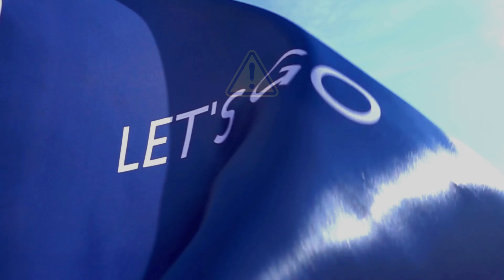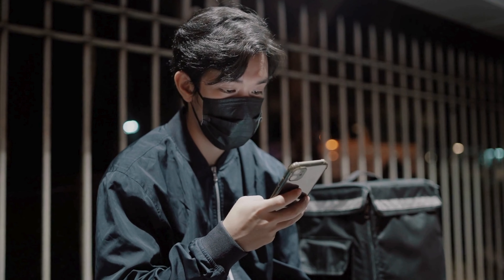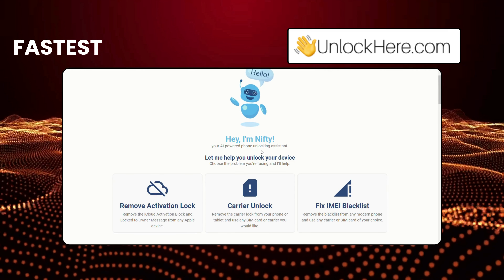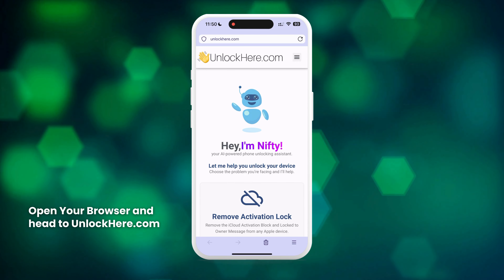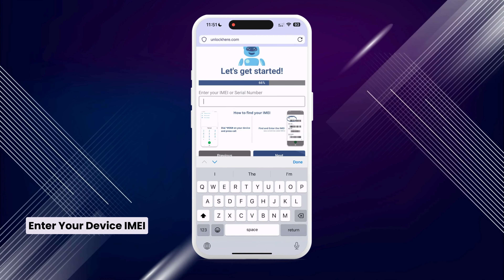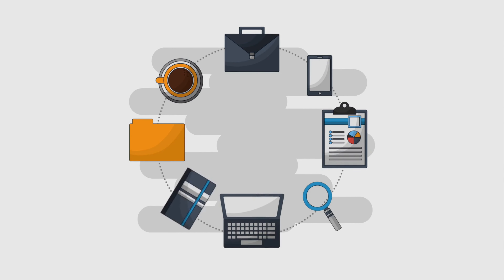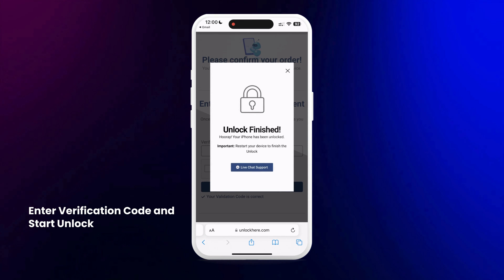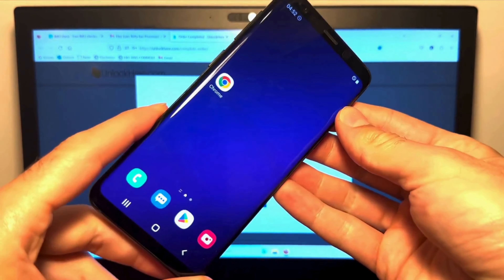Blocked IMEI Problems: Working Solutions To Remove IMEI Blacklist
Have you ever wondered why your phone couldn't access the network or make calls despite being fully functional? The issue might be a blocked IMEI. In today's video, we're diving into the world of blocked IMEI problems and offering proven solutions to remove your device from the IMEI  blacklist. Whether you're using an iPhone or an Android device, we've covered you with techniques that work for all iOS and Android versions.

Blocked IMEI or a bad ESN (Electronic Serial Number)  can cause significant inconveniences. It can occur for numerous reasons, such as your phone being reported stolen, lost, or due to an outstanding balance with your carrier. The result? Your phone becomes unusable on most networks, turning it into a fancy paperweight. Frustrating, right? Well, don't worry. By the end of this video, you'll clearly understand how to fix a blocked IMEI.

What You'll Learn:
- The root causes of blocked IMEI and bad ESN issues.
- Step-by-step solutions to remove a phone from the IMEI blacklist.
- Tools and methods for IMEI cleaning and IMEI blacklist removal.
- How to ensure your device remains functional on all networks post-fix.

A blocked IMEI phone can drastically limit your device's functionality. Imagine not being able to make calls, send texts, or use mobile data. Not to mention, an iPhone with a blocked IMEI could become a significant financial loss. But before you give up hope and consider replacing your blocked IMEI iPhone or Android, stick around. Our video will show you how to fix blocked IMEI issues, saving you both time and money.

Our solutions are universally applicable, working across all devices and operating systems. For instance, you can apply these fixes to:

- iPhone SE (2022) From the latest iOS updates to all versions of Android OS, our methods will cater to your needs.

Important Considerations: Before we dive into the solutions, it's essential to mention that these techniques should be used responsibly. Always make sure that you're adhering to local laws and regulations. This video does not advocate or encourage any unlawful actions. Our goal is to educate you on IMEI blacklist and ESN issues and provide legitimate solutions for IMEI cleaning and blacklist removal.

Our video provides detailed, actionable steps to clear a bad ESN or blocked IMEI from your device. You'll learn about IMEI blacklist removal tools, techniques to fix a blocked IMEI phone, and tips on how to avoid falling into the same trap again.

Let's face it—dealing with a  blocked IMEI can be a real headache. But with the right information and tools, it can be fixed. Your support helps us create more valuable content for you.

So, are you ready to unlock the full potential of your phone? Watch the video now to learn how to remove your device from the IMEI blacklist and get back to using your phone without any restrictions!

Your engagement helps us bring more solutions to you!

Chapters:
0:00 Introduction
0:30 Disclaimer
1:00 Reliable Tools
1:35 Unlocking Process
3:20 Weekly Unlocks
3:35 Alternative Methods